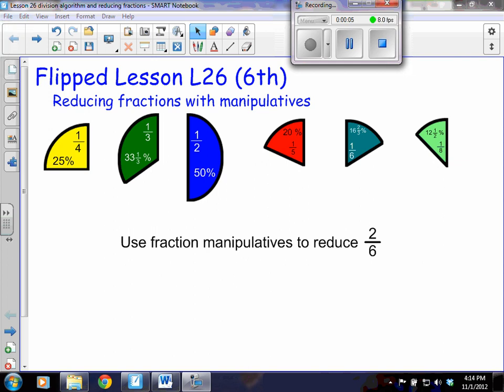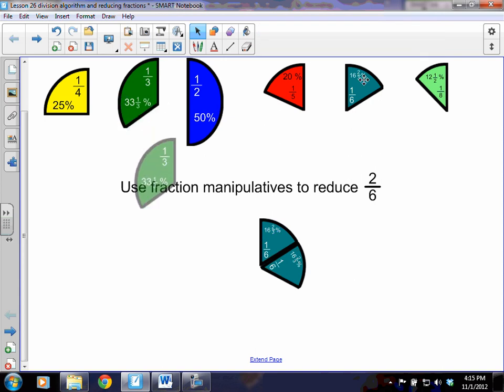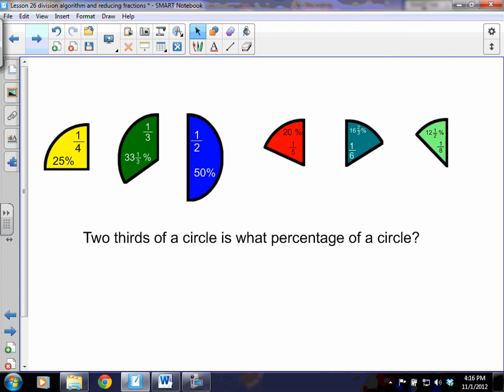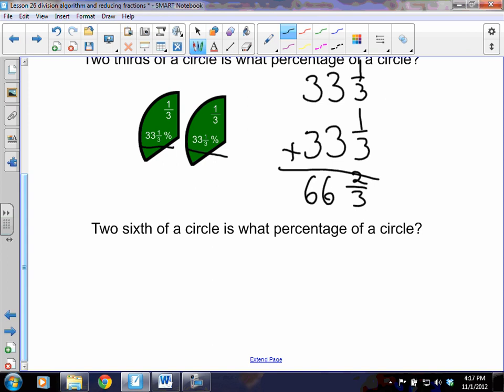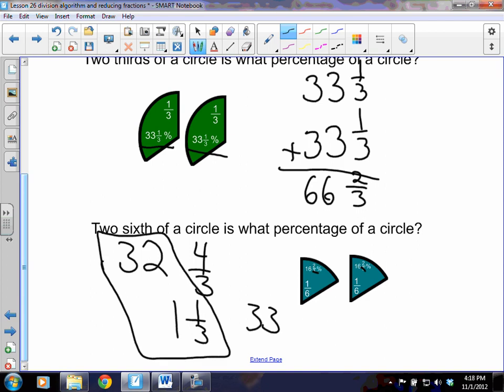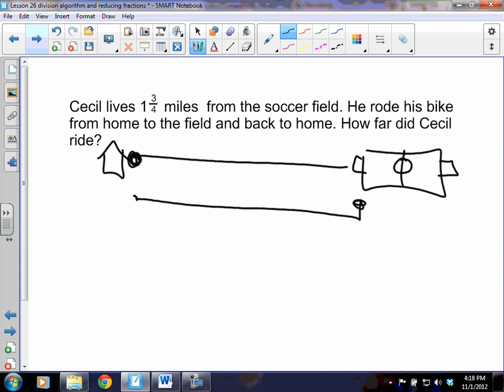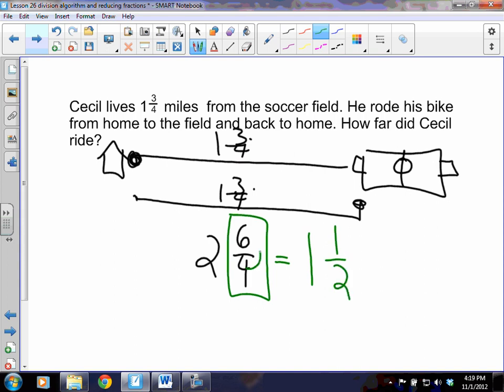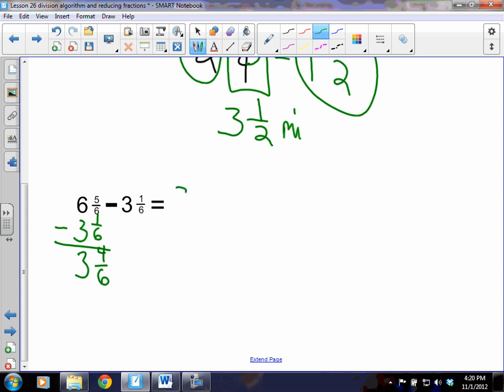TigerMath L26 6th